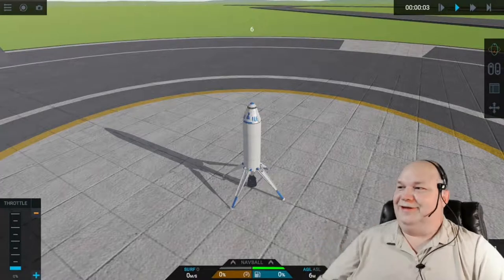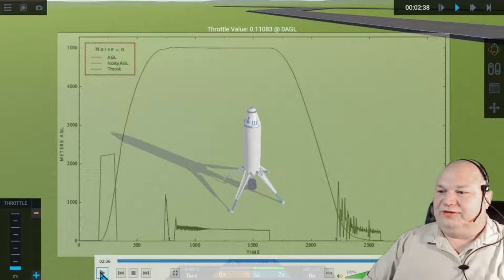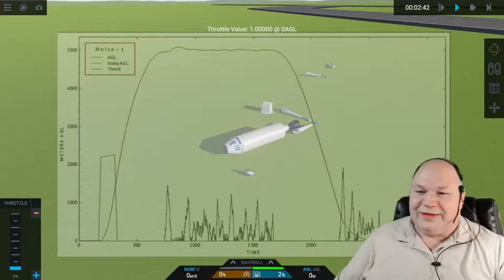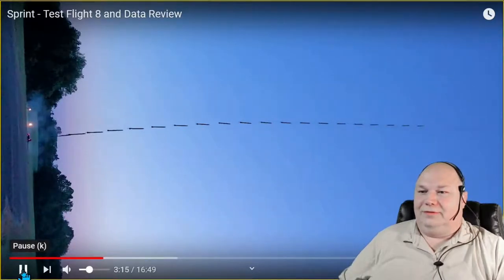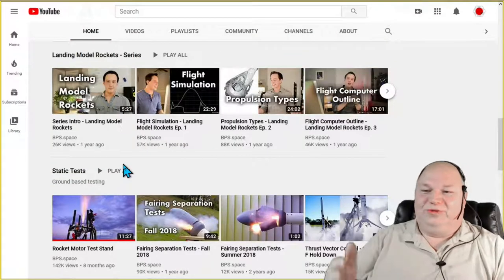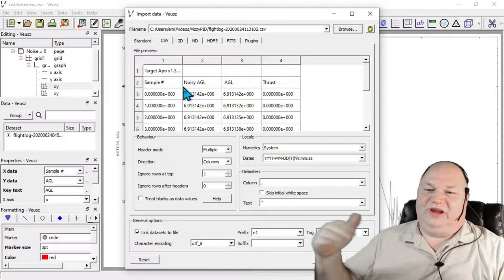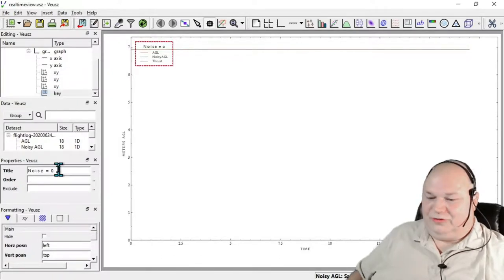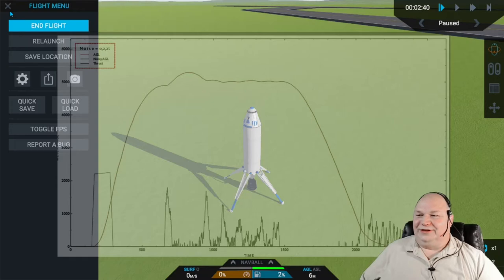"Near Real-Time Data Visualization Using Veusz" w/ Simple Rockets 2 - episode 11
Using Veusz Open Source Data Visualization to analyze data in near real time from Simple Rockets 2. Featuring BPS.Space